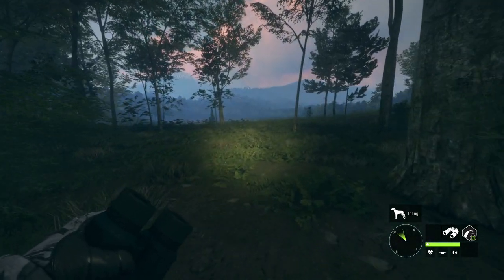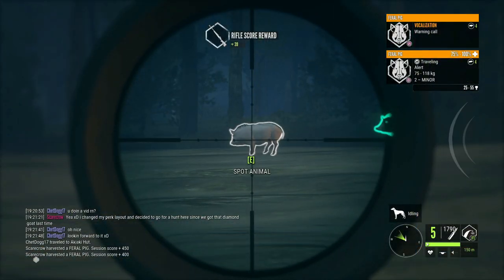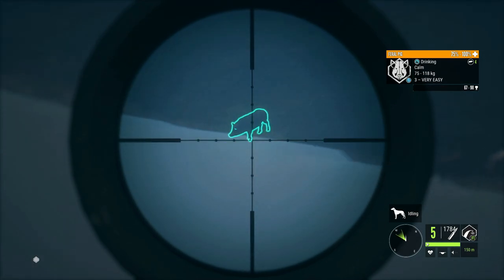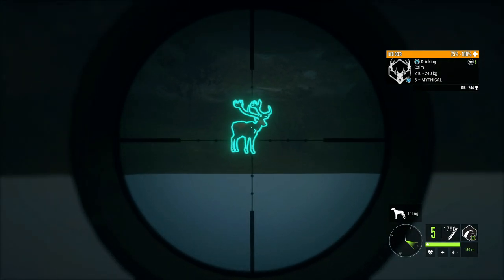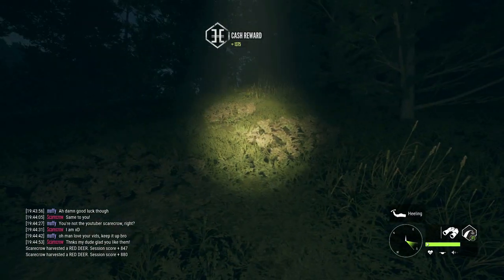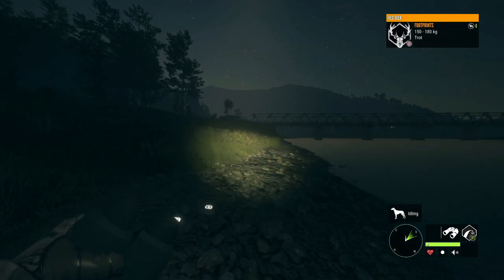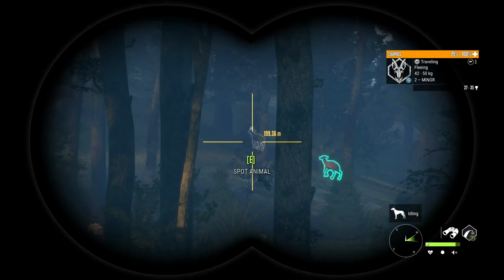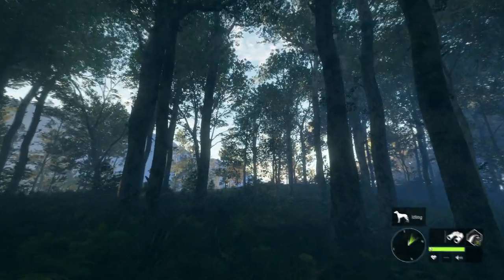Diamond Chamois During A Feral Pig Hunt??? Plus A Word About The State Of The Game! Call of the wild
Today on thehunter call of the wild we talk about the state of the game, all the bugs, and how to properly deal with them. We also find a possible Diamond chamois!